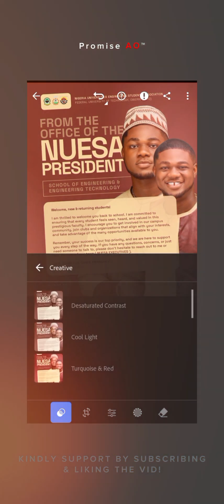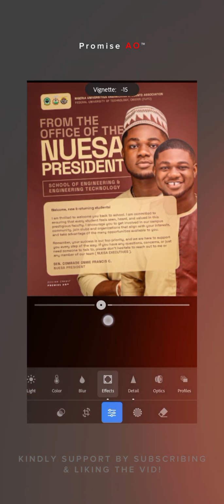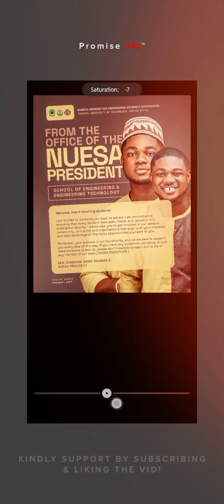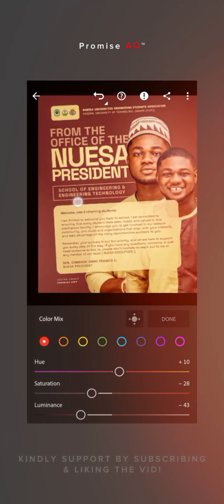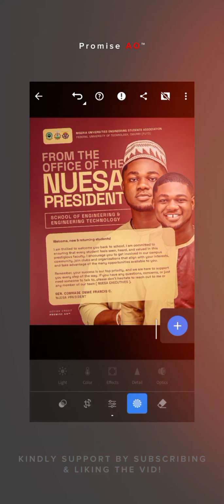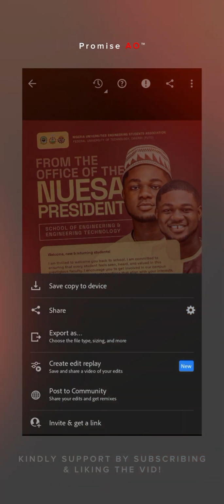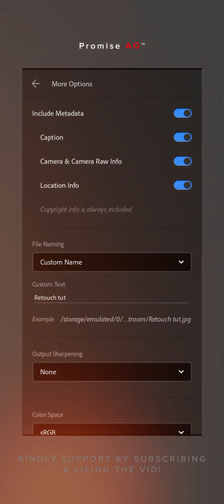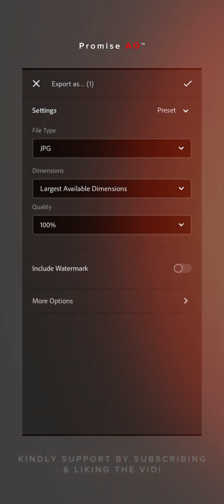How to Retouch Designs on Lightroom + Hacked Premium | Smartphone Design Tuts | Promise AO™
In today's video, you're gonna be watching how to Retouch Designs using the various crazy features in the Lightroom Mobile Application.

notified when I drop new videos. And also click on the bell button to be among the first to watch my videos.

Music Credit;
1. Need Sum Bop In It - Brenton Davis
2. On a Different Level - Brenton Davis
3. Sexy Cult - Brenton Davis

Design Credit;
Promise AO™, NUESA FUTO